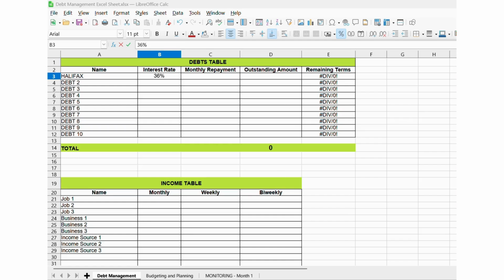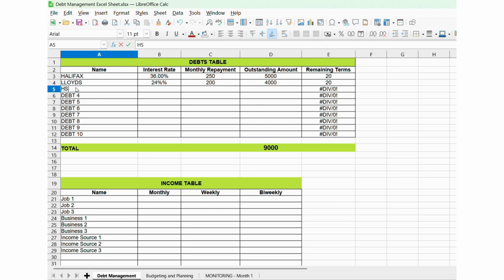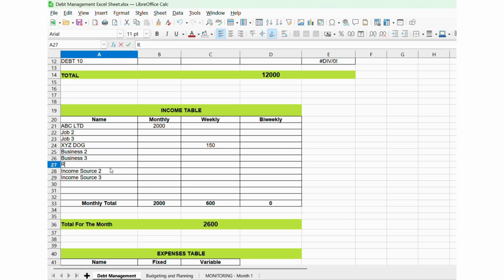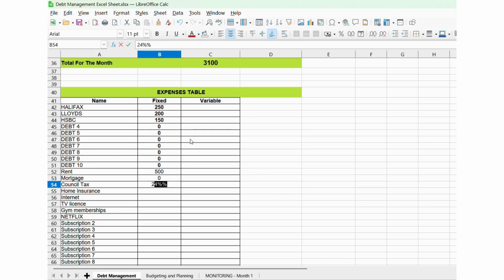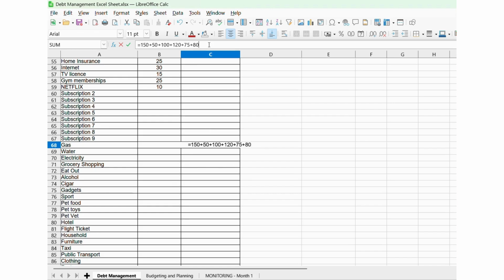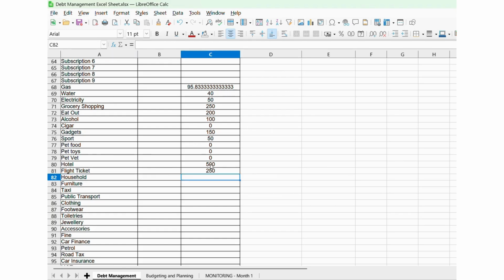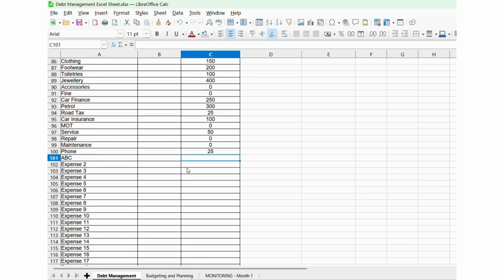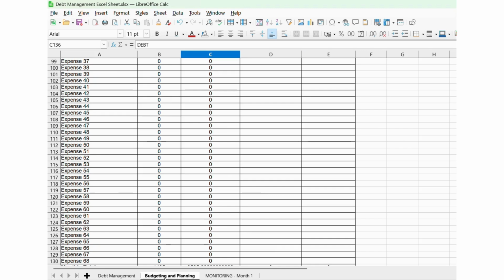Lecture 9: Spreadsheet Training - Get Out of Debt: With Debt Management and Personal Finance Course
Practical Steps to Master Debt Management & Personal Finance with Planning & Budgeting to Get Out of Debt Confidently

Description
Struggling with debt can feel overwhelming, but with the right tools and guidance, you can take control of your financial future. This comprehensive course on Debt Management and Personal Finance will guide you step by step in creating a clear plan to get out of debt, build better money habits, and achieve lasting financial stability and confidence.

Through practical lessons on personal planning, budgeting, and saving money, you’ll learn how to manage your income and expenses, eliminate unnecessary debt, and design a financial roadmap that truly works for your lifestyle and goals. Whether you’re looking to pay off credit cards, tackle student loans, or simply gain confidence in your finances, this course provides actionable strategies you can start using right away.

By the end of this course, you will be able to:

Understand the principles of debt management and how they impact your personal finance.

Build a realistic budget and personal financial plan that supports your goals and priorities.

Apply effective techniques to save money while reducing debt efficiently.

Develop long-term habits for financial freedom, independence, and lasting security.

Take control today—learn how to break free from debt, strengthen your personal finance, and create a sustainable plan for your future success.